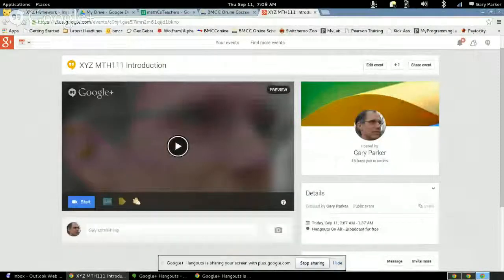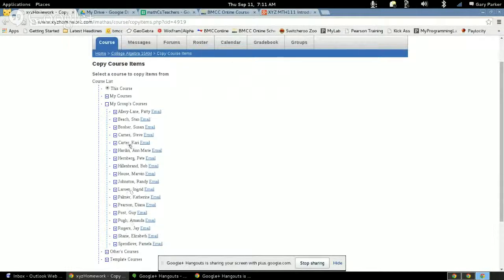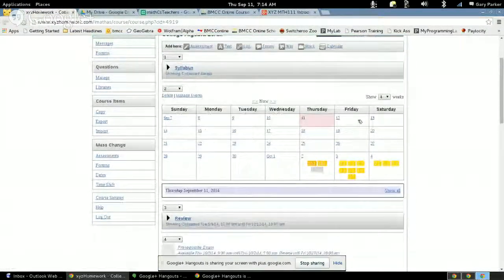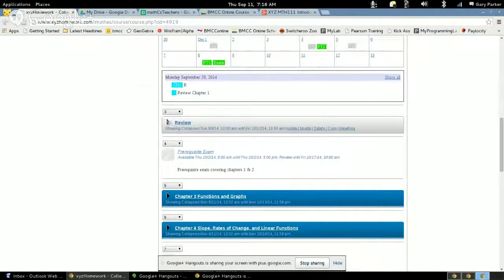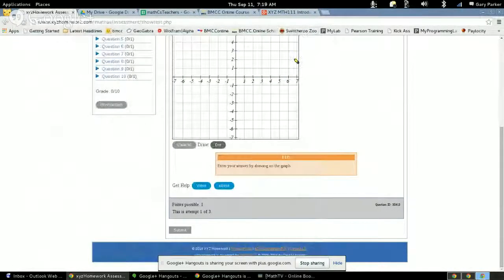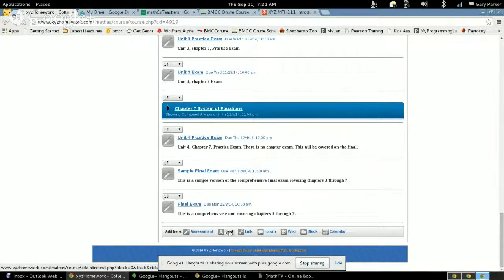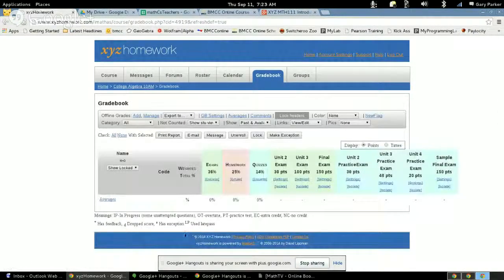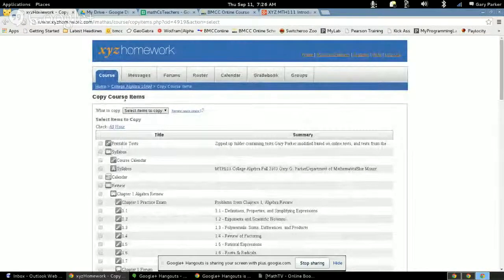XYZ MTH111 Introduction